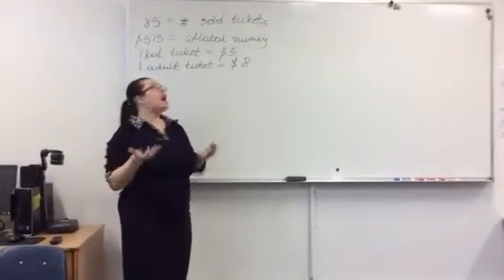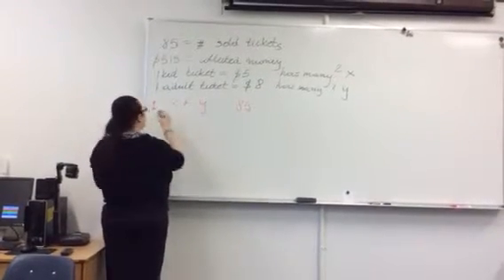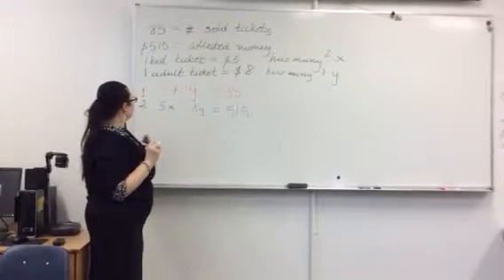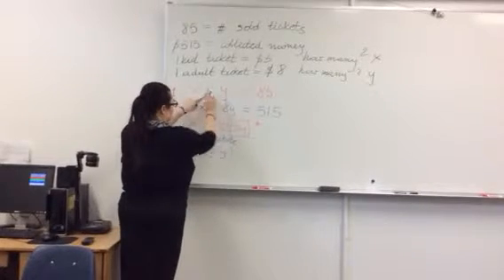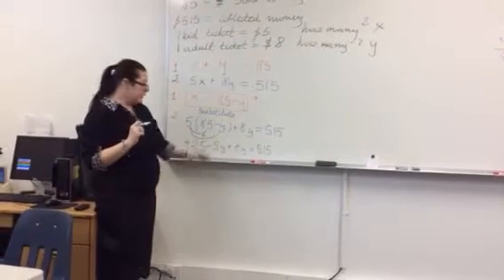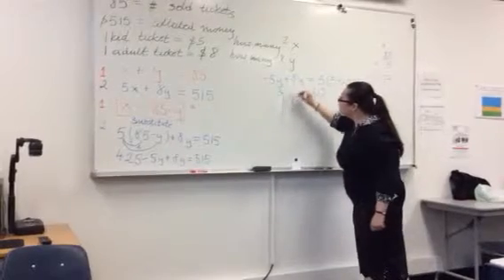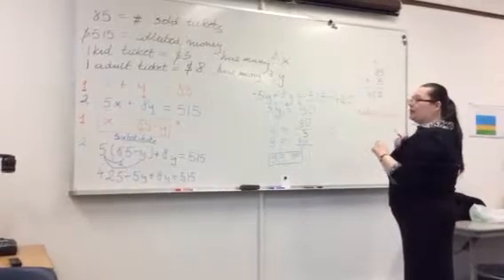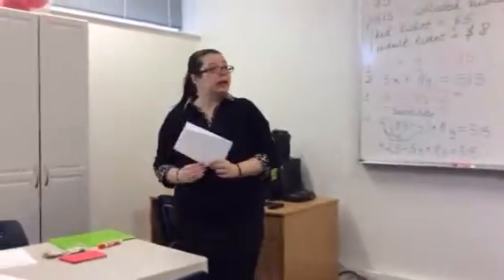Math Word Problem Presentation By Ewa K.